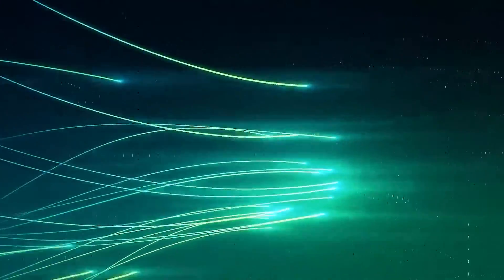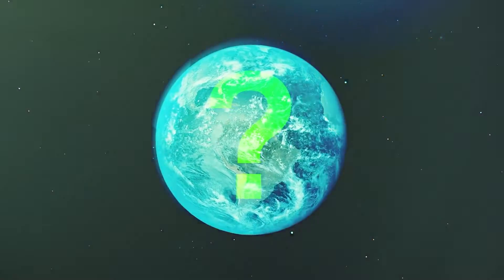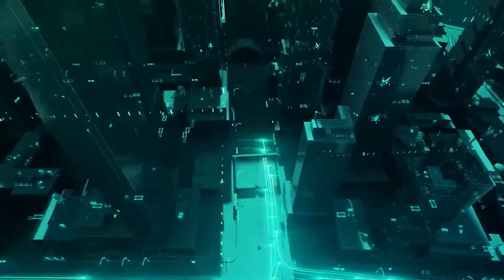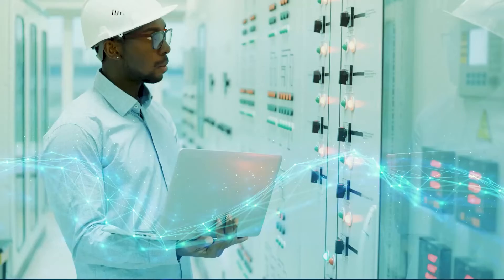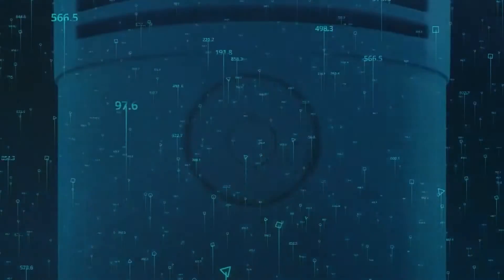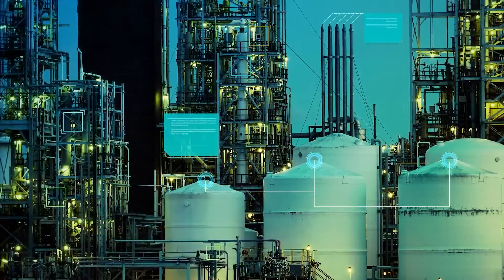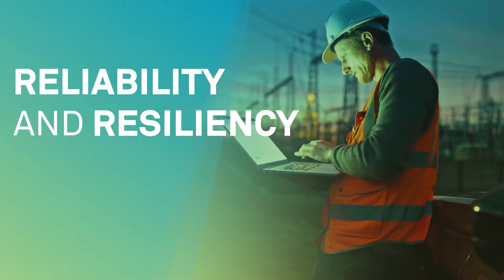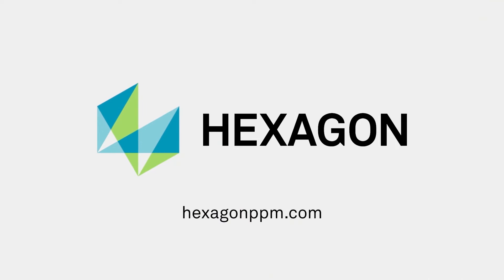Power Up for the Future with Hexagon's Asset Lifecycle Intelligence Division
By unlocking the full potential of your information across the asset lifecycle, Hexagon's digital solutions can help you make faster, more informed decisions with data governance of all engineering and operational information, integrated and aggregated across the physical asset and through the process and regulatory requirements.  From EPCs to Owner Operators, we accelerate the digital transformation journey for the power industry to ensure your operations are scalable, autonomous, extensible, sustainable and secure while delivering quality and value.